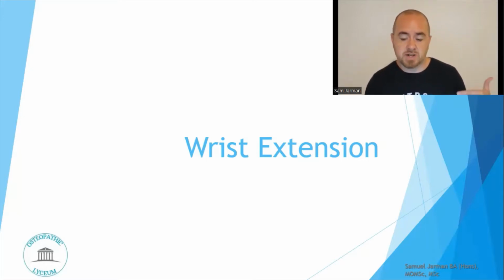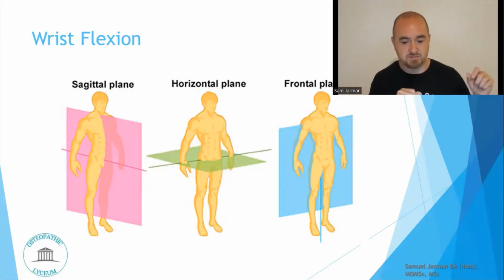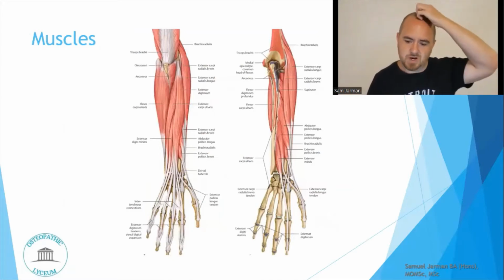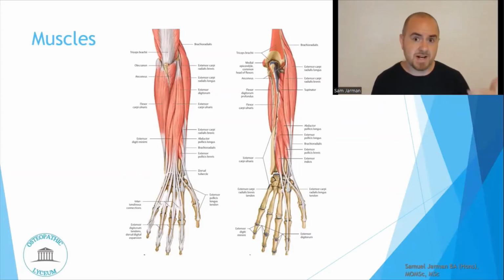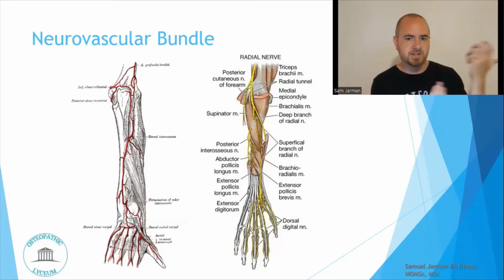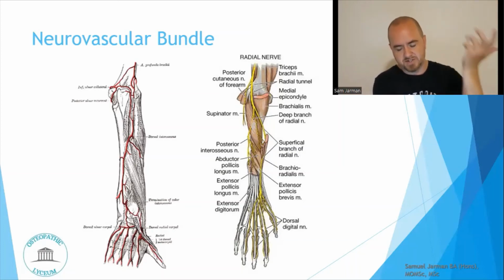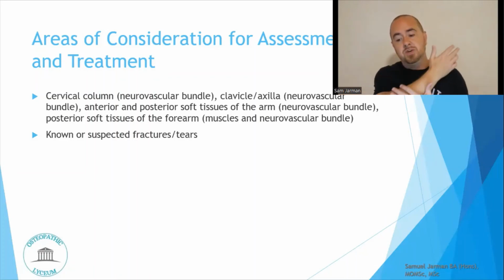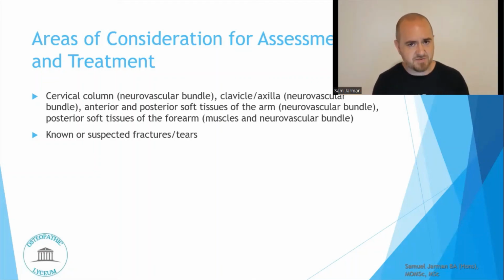Osteopathic Considerations: Wrist Extension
Here we discuss areas of consideration for assessment and treatment in relation to wrist extension